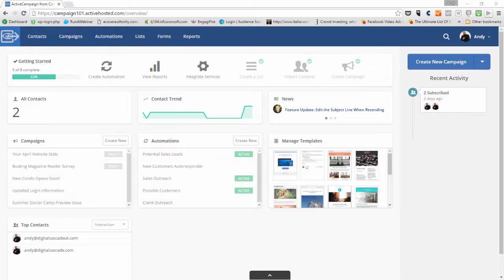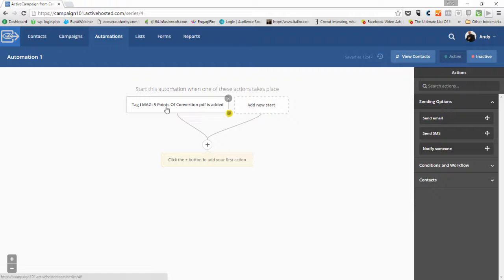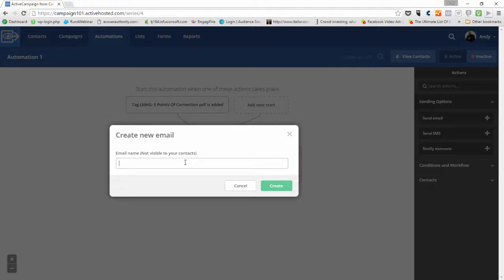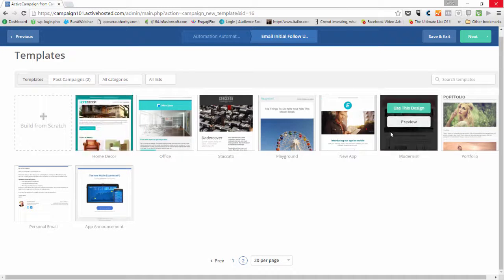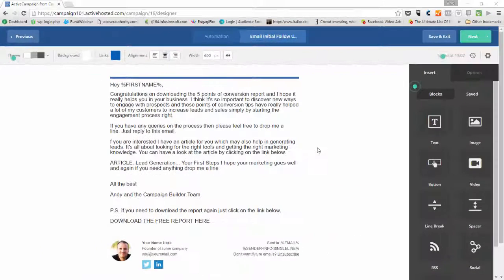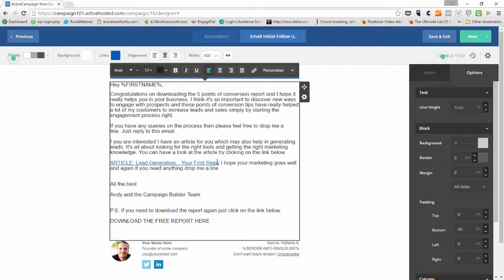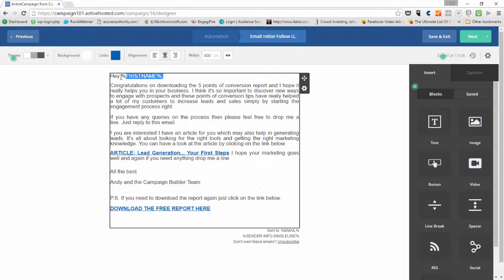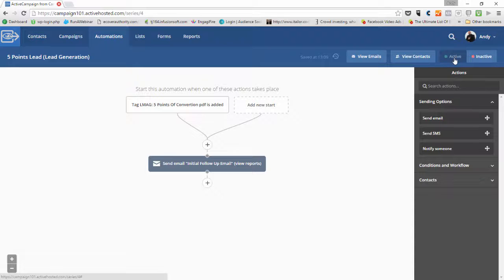CampaignIgnition Day 2